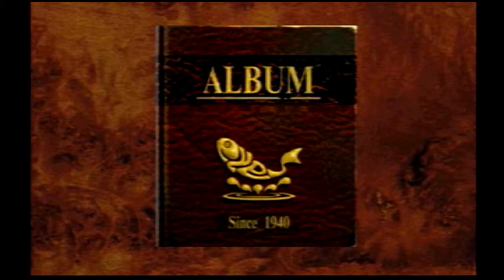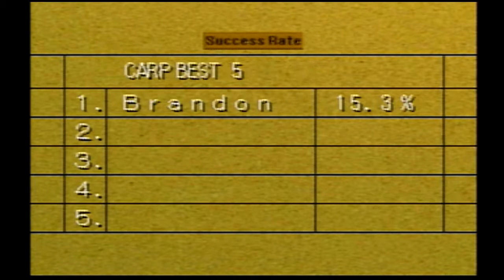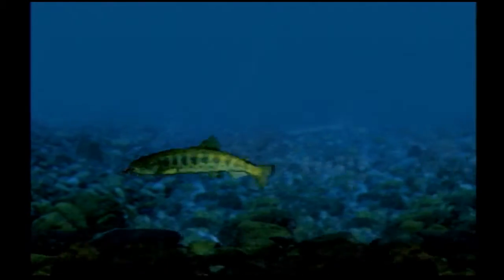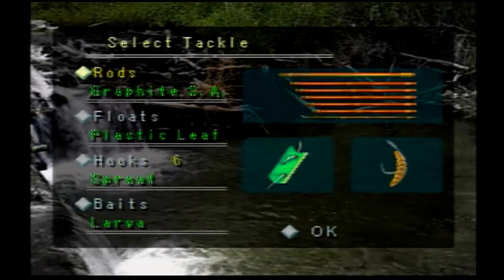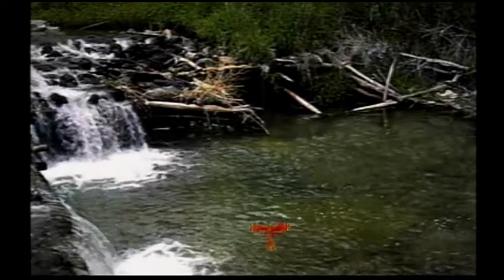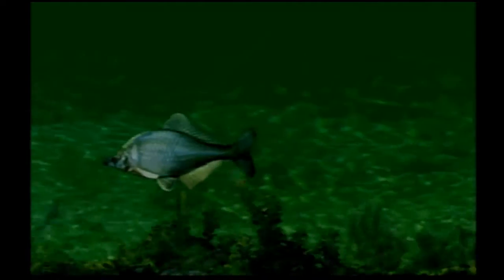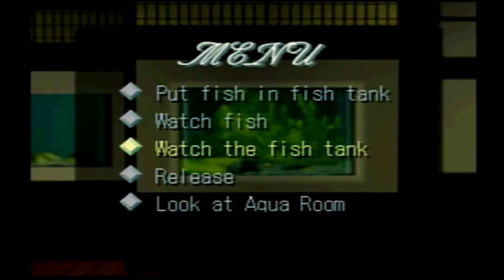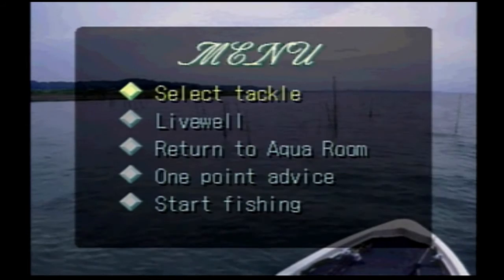Reel Fishing Review for Sony PlayStation - RetroGamer Reviews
(Review 72) Reel Fishing Review for Sony PlayStation. This week we look at a surprisingly fun fishing game for the PS1 featuring Reel Fishing. it's quite amazing what they were able to do with the playstation. the controls are nice,game looks great,calm music. it's just a fun and relaxing game.